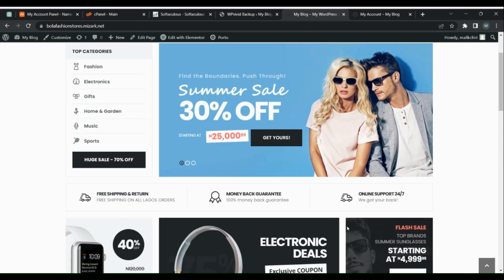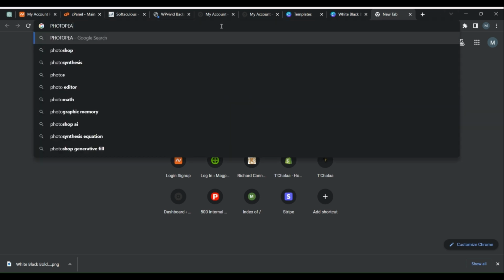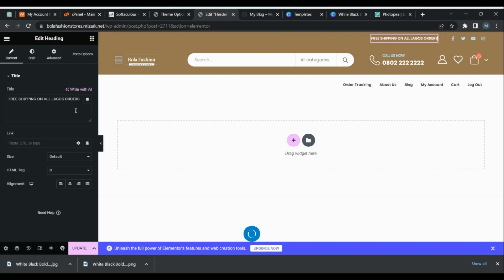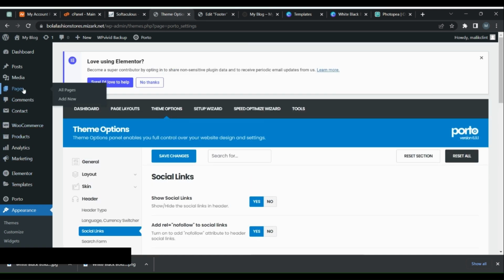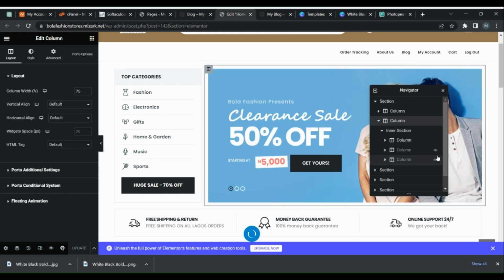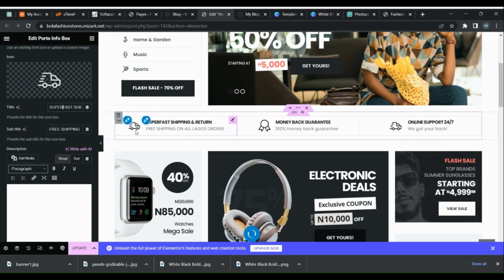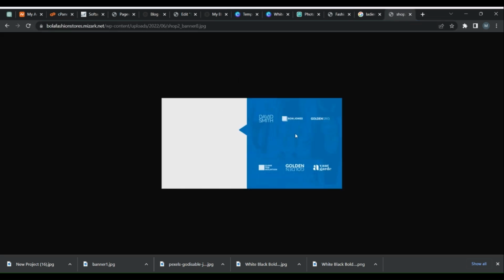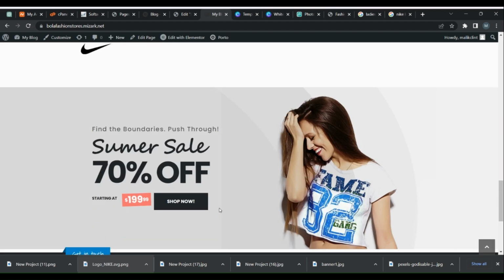Video 4 - Editing the Website Homepage | How To Create An Ecommerce Website Like Amazon 2023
Video 4 on how to create an ecommerce website like Amazon, Ebay, Jumia or Konga using WordPress with no technical experience FREE COURSE.
In this video, I'll show you how to edit the header and footer sections as well as the homepage of our newly installed ecommerce website.